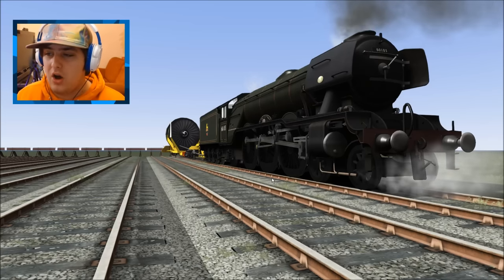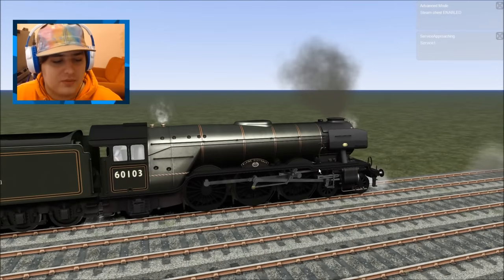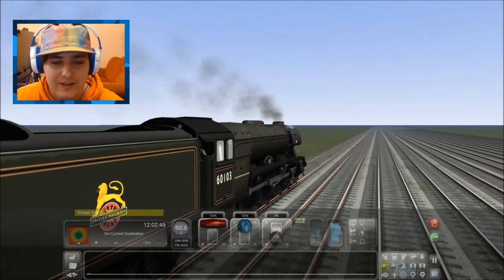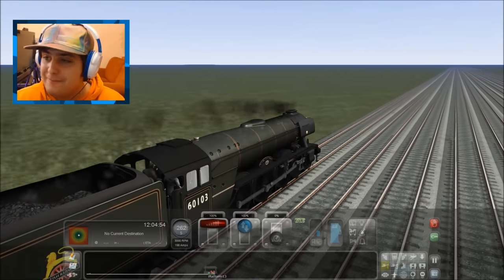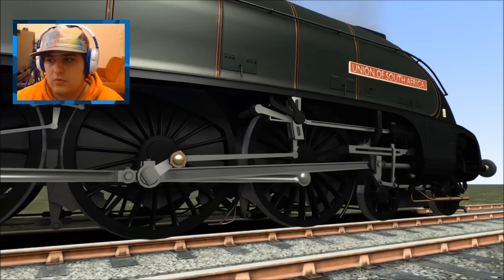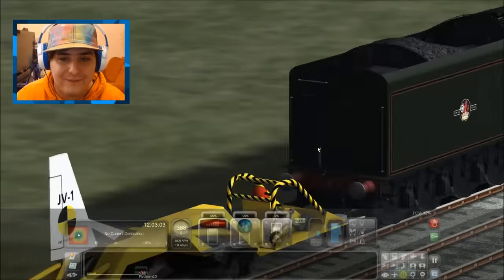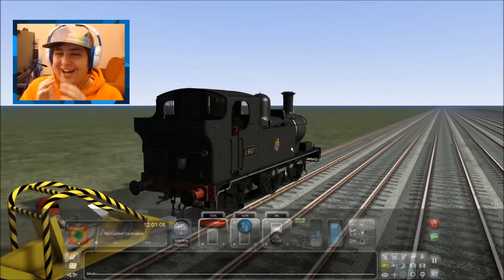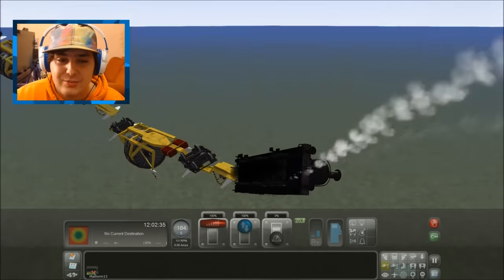Train Simulator 2018 - 400mph Steam Locos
Welcome Back to TS2018 & today we see have fast Steam Locos can really Go.
FAN MAIL
BAJ
LAZERJET
WINCHESTER
SO23 3QB